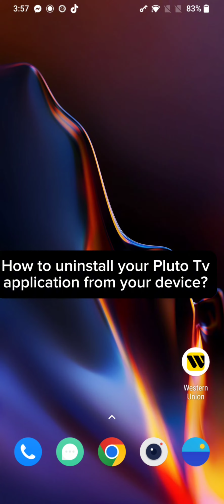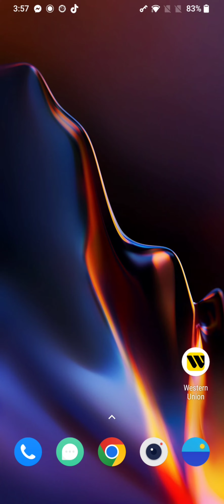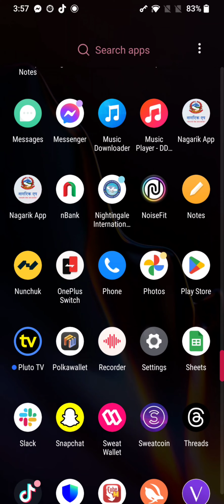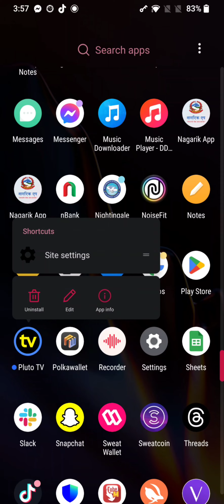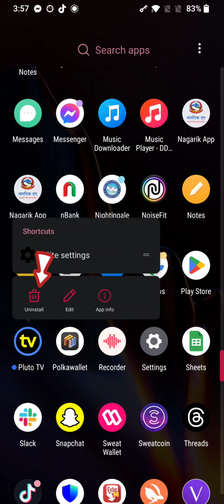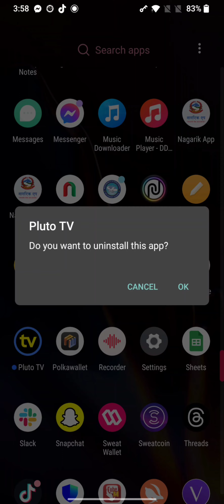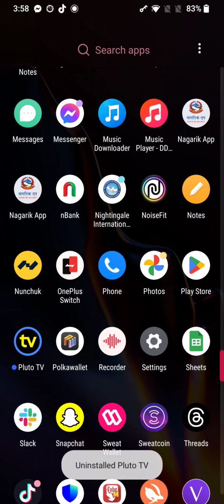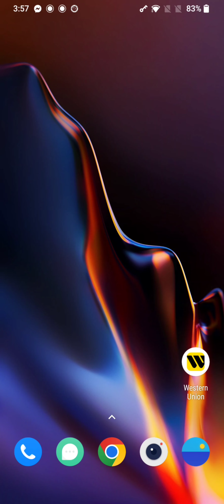How to Uninstall Your Pluto TV App from Your Device? Remove Your Pluto TV App 2024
Need to remove the Pluto TV app from your device? This straightforward tutorial will walk you through the steps to uninstall the Pluto TV app from various devices, including smartphones, tablets, and smart TVs. Follow these simple instructions to free up space and remove the app easily.